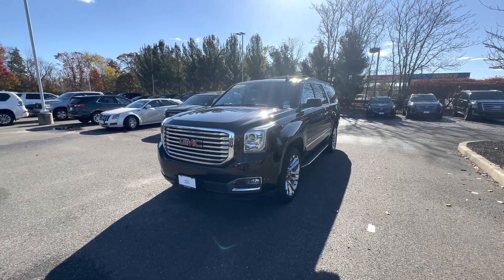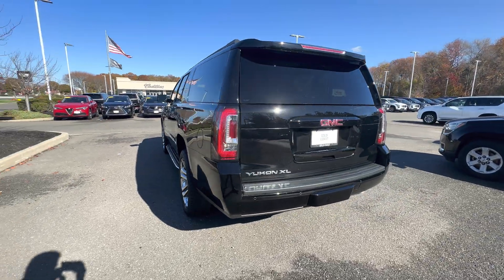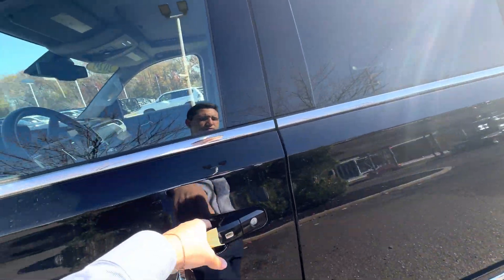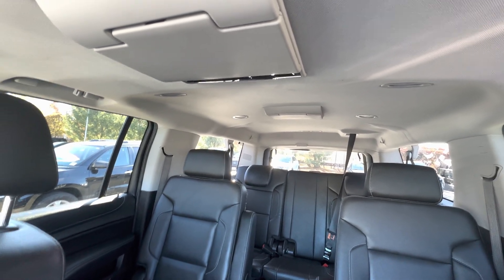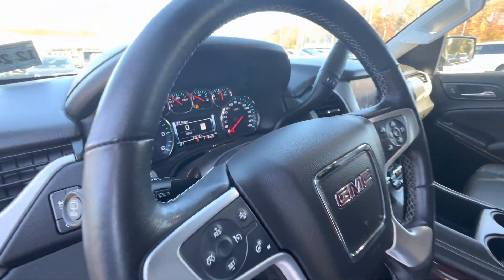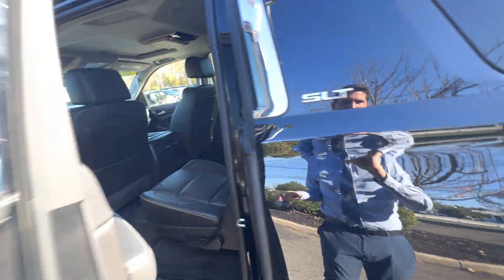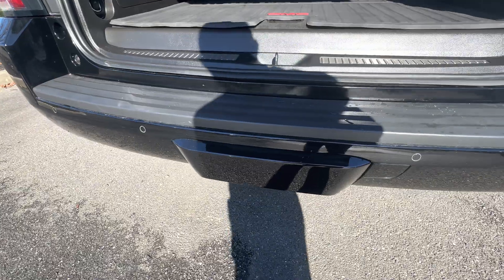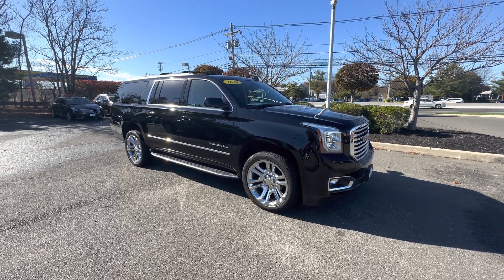a186a 2020 GMC Yukon XL SLT